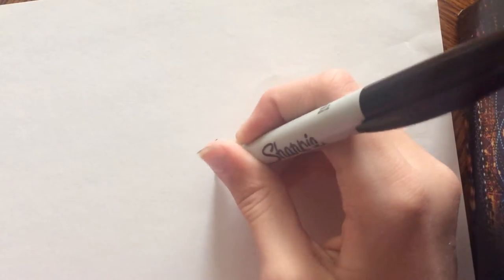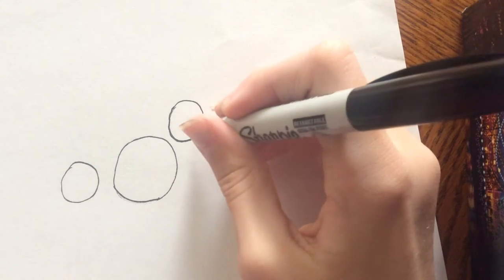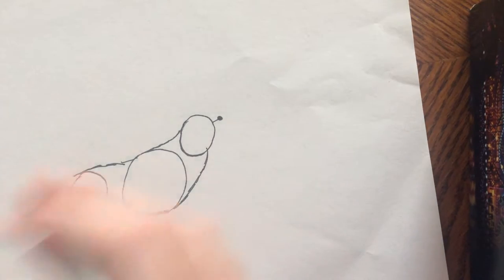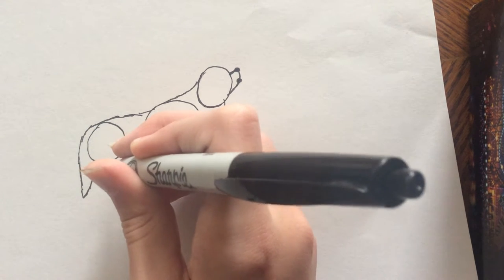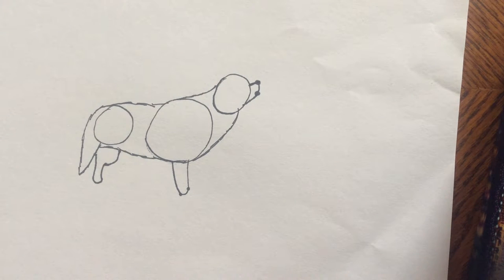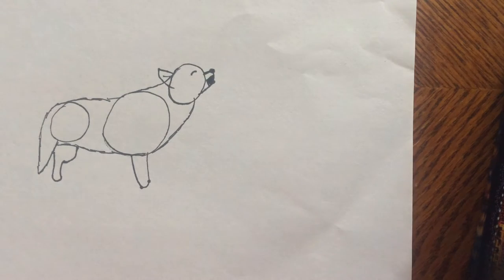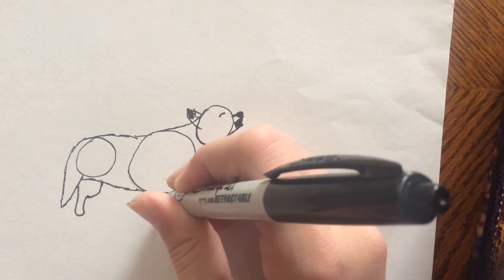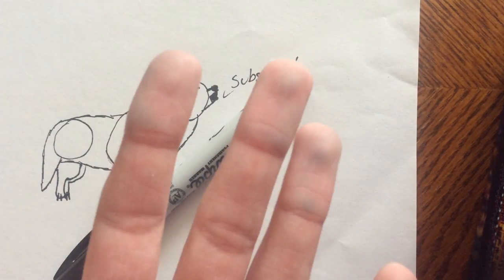First video!! How to draw a howling wolf